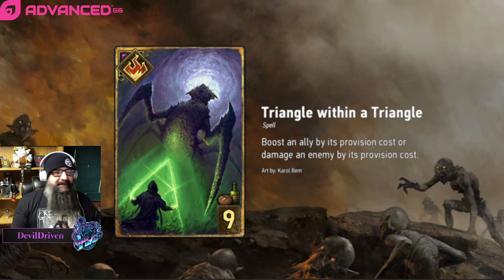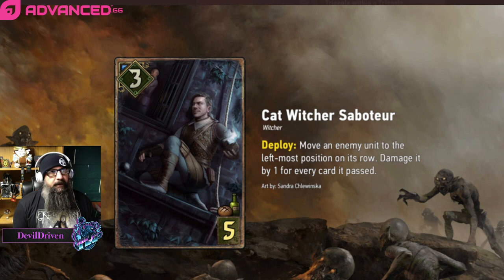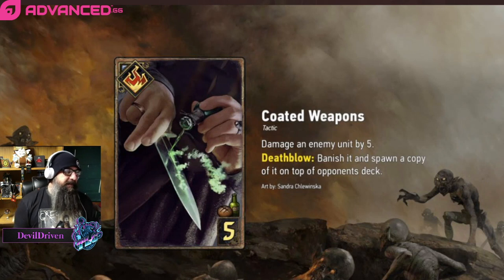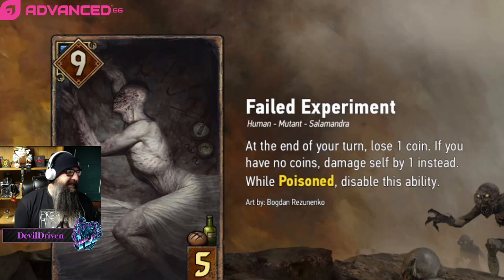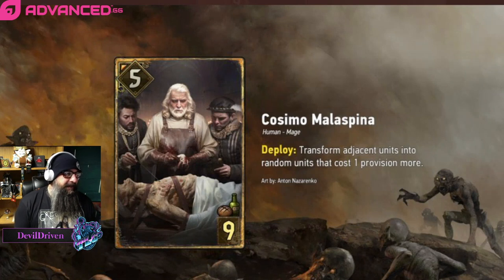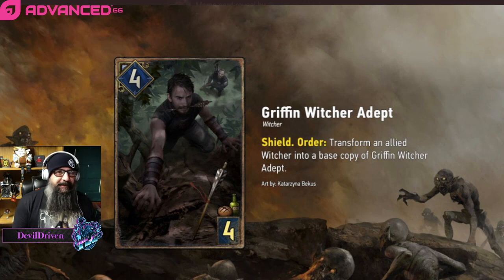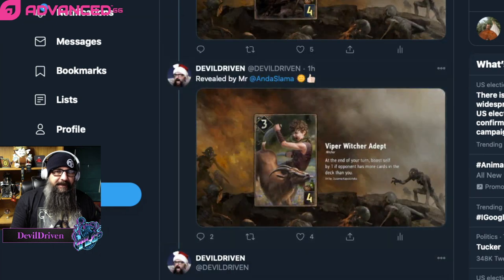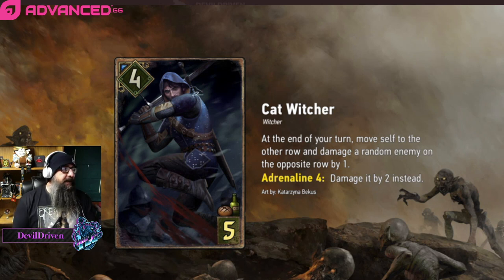Gwent | Way of the Witcher | Card Reveals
going over the cards that have been released so far